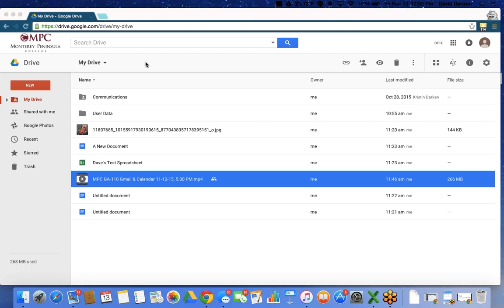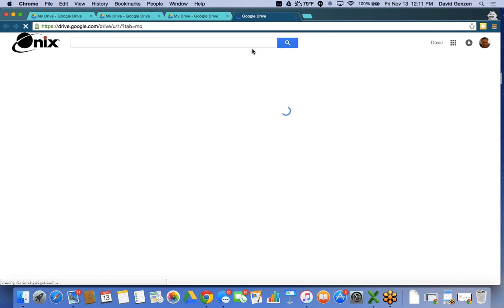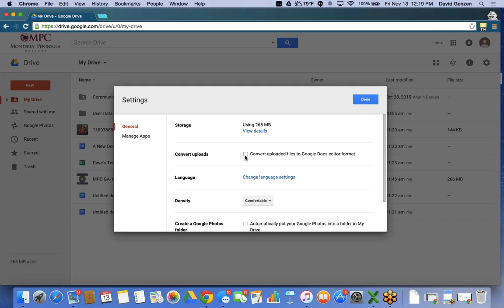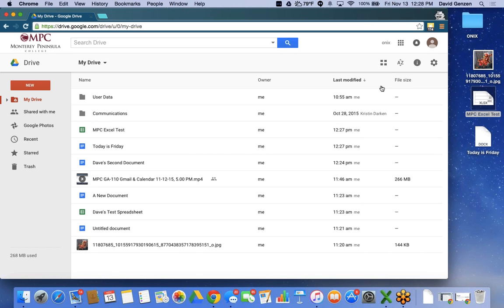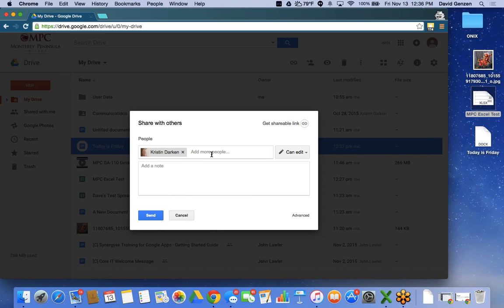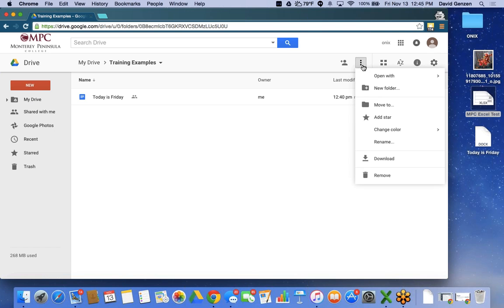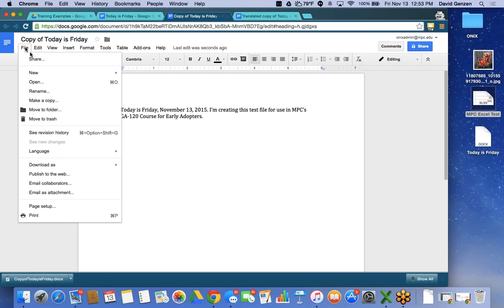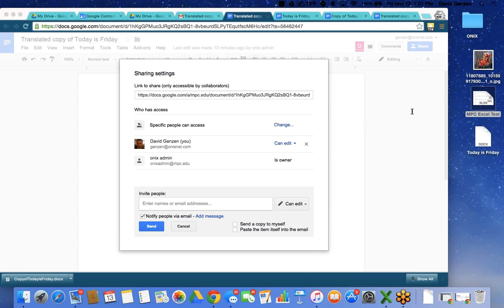MPC GA 120 Drive Docs Onix